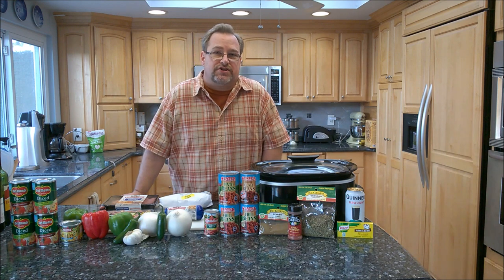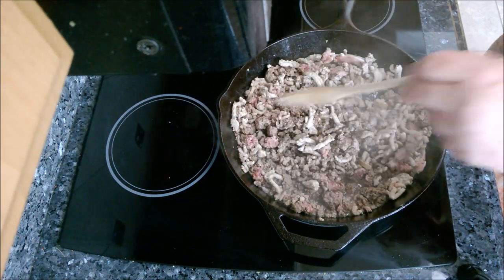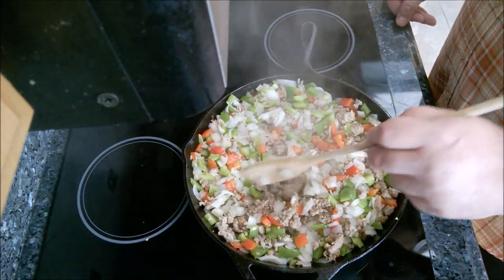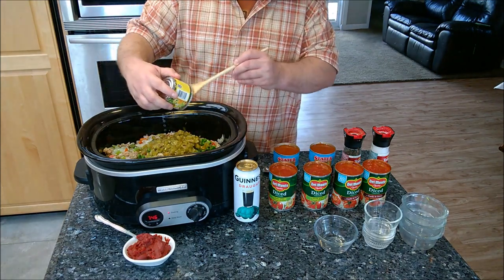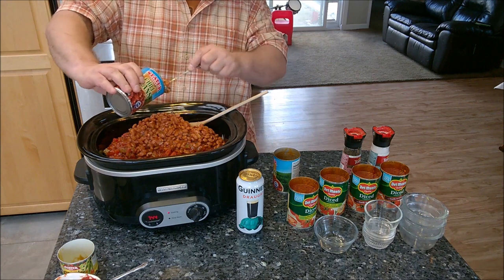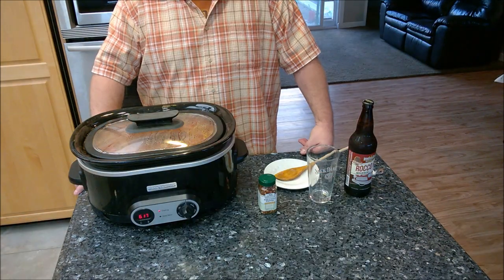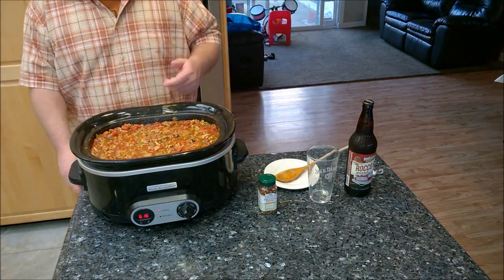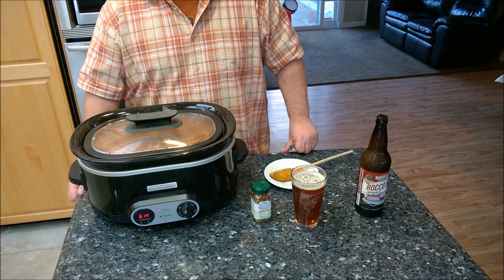Homemade Slow Cooker Chili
My recipe for homemade Slow Cooker Chili.  The measurements below are for a full 7 Quart Slow Cooker.  If you have a smaller one, adjust the ingredients to a lesser amount.

1 pound Ground Beef
1 pound Ground Pork
1 pound Sweet Italian Sausage
2 large Onions
2 Bell Peppers
2 Jalapeno Peppers (diced and deseeded)
6 Cloves Garlic
4 Tablespoons Chili Powder
4 teaspoons ground Cumin
3 Tablespoons Brown Sugar
1 can Tomato Paste (6 ounces)
1 can Green Chili Peppers (4-6 ounces)
1 bottle or can of Beer (preferably Stout or Porter)
4 cans of Diced Tomatoes (14.5 ounces)
2 cans of Chili Beans
2 cans of Beans (Pinto or Kidney)
2 Beef Bouillon Cubes
2 Teaspoons Oregano
2 Tablespoons Olive Oil
Chili Pepper Flakes or Hot Sauce of your choice (If Preferred)

In a large frying pan over medium high heat, cook together Ground Beef, Pork and the Sausage, add the chopped Bell Peppers and Onions.  Cook for about 7 to 8 minutes or until the veggies cook down and start to develop some color.

Transfer mixture to the Slow Cooker.  Add the remaining ingredients.  Stir well and cook on low for 7-8 hours, or high for 4-5 hours.  Stir and season with salt, pepper to taste.

Top with Sharp Cheddar Cheese and Sour Cream.  Enjoy!